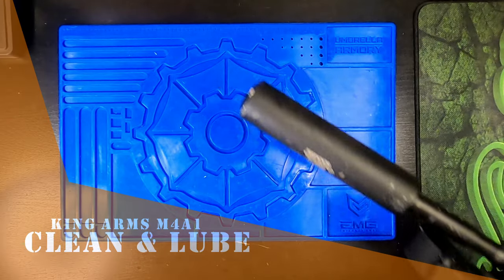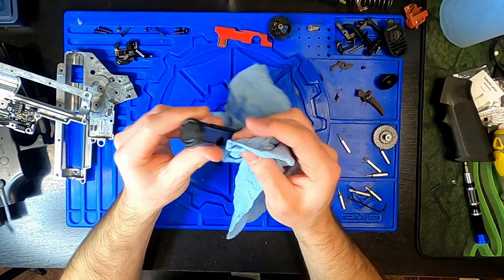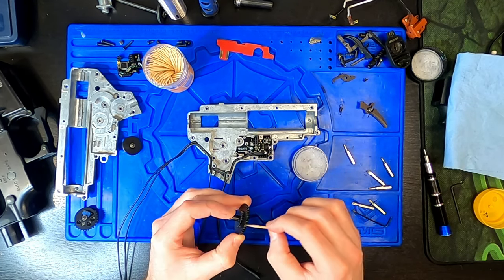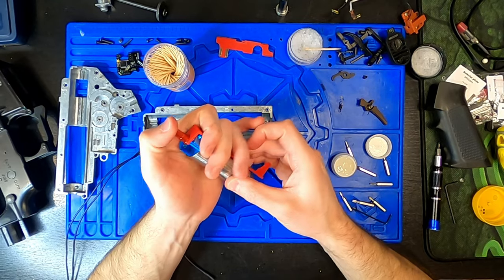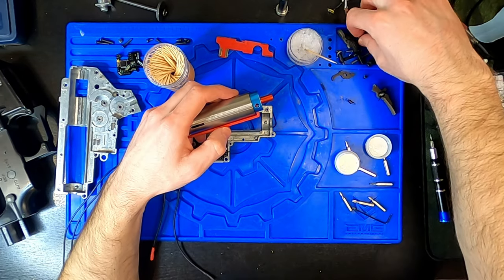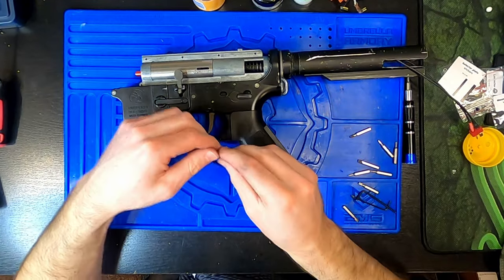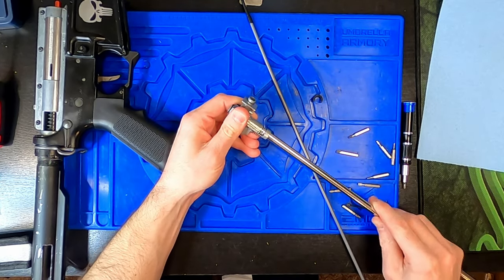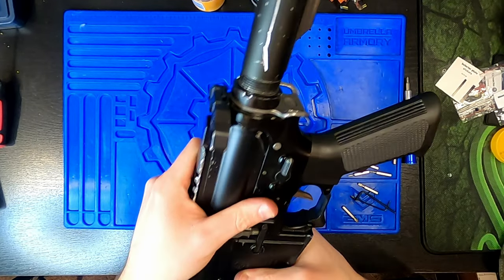Airsoft Maintenance: Clean & Lube | KA M4A1 | V2 Gearbox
I will be going over seasonal clean up, lube, grease and maintenance steps for your V2 gearbox AEG Airsoft replica. This is the last step in the video series.

Just prior to this, I installed a V2 Gate Titan Rear Wired Mosfet into my King Arms M4A1 primary including a Titan Nova Adjustable Trigger. Check that separate video out in case you haven’t’ yet

This video series is also proceeded by the first video going over the disassembly steps.

As part of my typical maintenance steps, I employ the dental floss mod, and you can also check that video out on its own

Want to build your own? This airsoft rifle has served me since 2014, and was my first. It was also the platform I learned to tech on. Needless to say, it has taken a beating over the years, but still performs great with regular care. The Spec’s…:
- King Arms M4A1
- Tinley 35000 motor (getting about 25 RPS)
- Modify 7mm Bearings (when I feel like shimming the gun again, I will change to bushings… one day)
- ASG 125 Spring (it’s the Orange one in case you have mixed yours up)
– SHS 18:1 Gears - SHS Polymer , w/ Full Metal Rack, Skeletonized Piston. Additional teeth are ground down to ensure sector gear pickup after AOE adjustment.
- Lonex POM Ventilated Piston head w/ Lonex hollow O-ring
- ASG Cylinder Head c/w additional Sorbo for AOE and Noise Dampening
- SHS Nozzle for M4 - Laylax Stainless Steel Ported Cylinder
- Modify Anti Reversal Latch. This anti-reversal latch has a flat head key in the top allowing you to release tension prior to opening the gearbox. The latch also stands up by itself with all gears and spring installed (one less issue for closing the gearbox shell!)
- PTS Enhanced Polymer Sliding Stock with a ground channel slot in the side of the buffer tube
- Madbullk Noveske 10 “ free float hand guard - Madbull Silencer
- Magpull MS3 Sling - 4000 mah external battery for charging the Runcam 2 4k mounted with 1” a pair of scope rings
- PTS Fortis Shift CNC Aluminum Vertical Foregrip. I used it like the short version, but I wanted the long version incase I needed to grab the vertical grip.
- Angel custom swift charging handle
- King Arms Upper and Lower receiver w/ Punisher engraving (the receivers are still by King Arms, but they are not are the original ones!)
- Prometheus 6.03 I.D. Tight Bore Barrel
- Modify (Soft) bucking w/ Flat Hop in the stock King Arms Hop-up unit
- NEW: Gate Titan Advanced Mosfet
- NEW: Gate Vector Adjustable Trigger (built for Titan)

Eight years later and the only ‘original’ parts left on this gun are: the gear box shell, outer barrel, buffer tube screw and washer, and the ball bearing spring guide.
Shooting at the Chrono: 1.51j on 0.30 g BB’s [405 to 410 FPS on 0.20g BB's] (Field limit: 1.64 J for outdoor season, giving a healthy buffer).